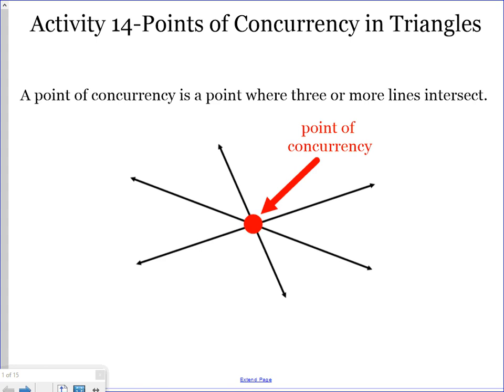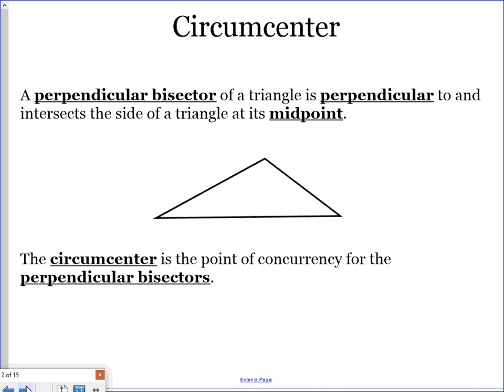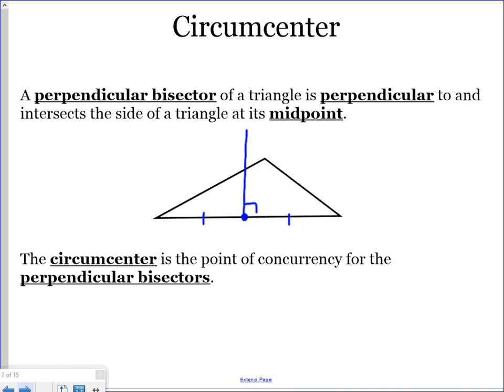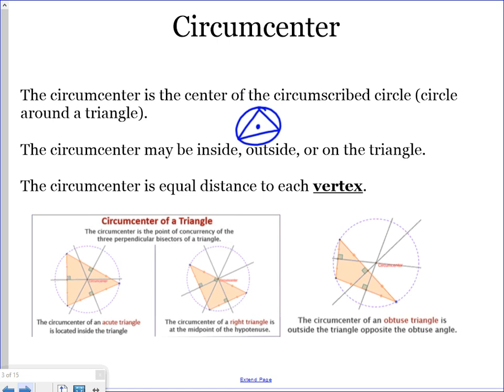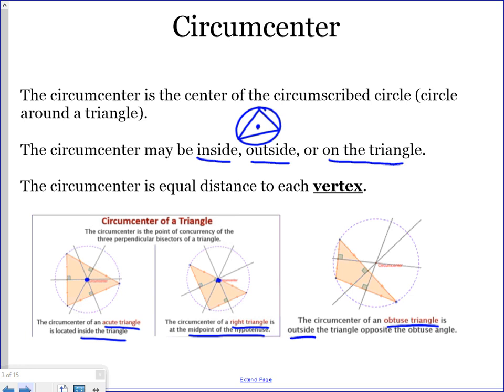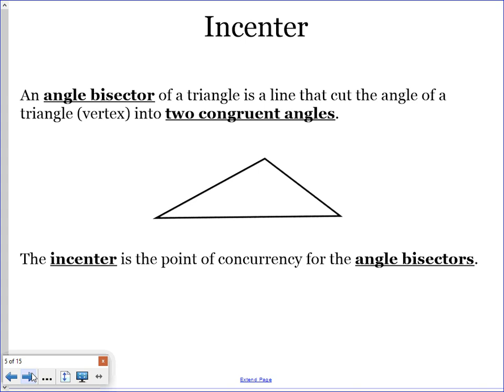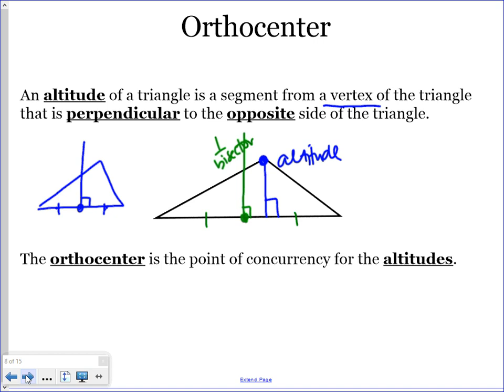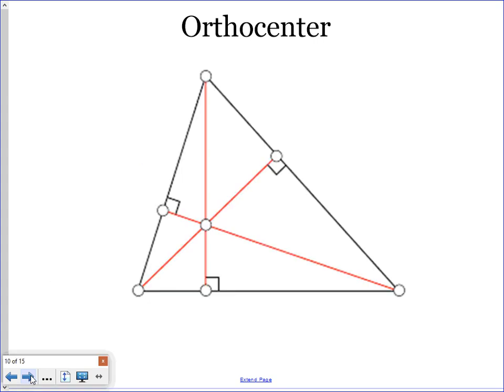SpringBoard Geometry Unit 2 Activity 14